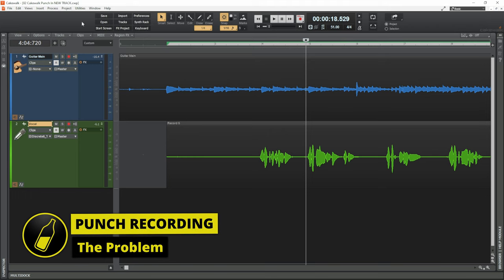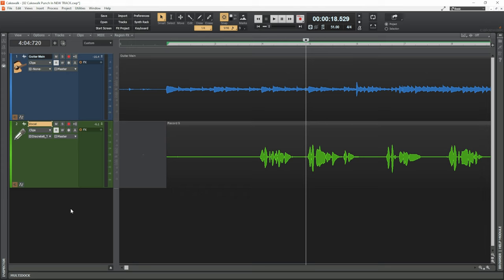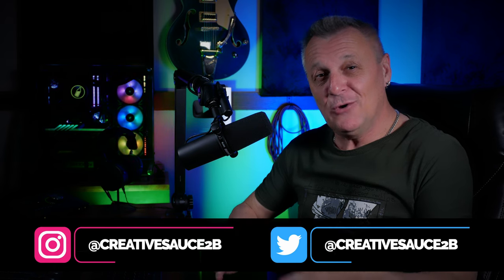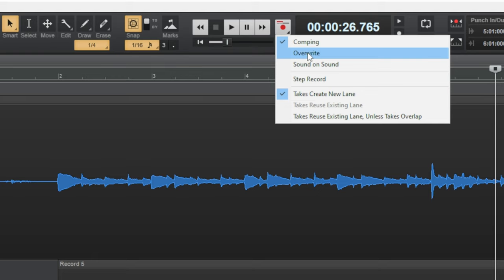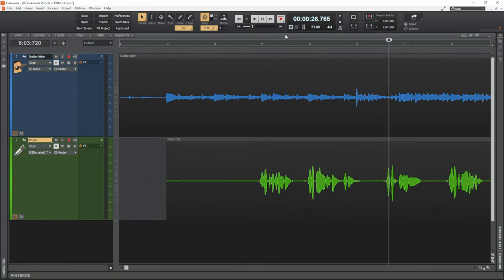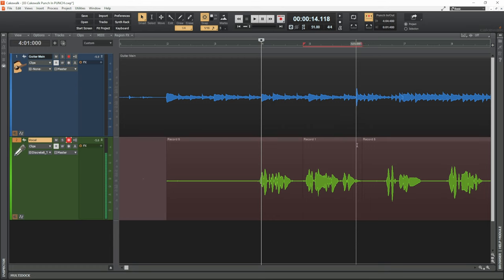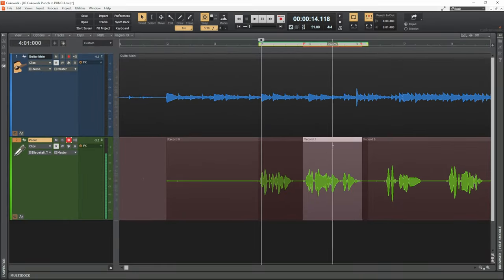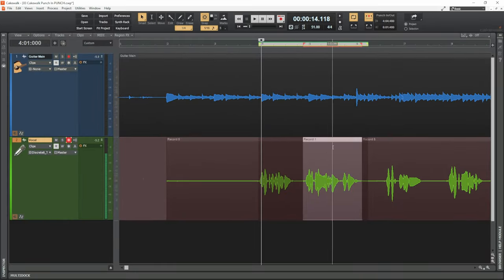Punch Recording: Cakewalk by Bandlab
In this video we learn how to use punch recording in Cakewalk by Bandlab.

CHAPTERS
00:00 The Problem
03:53 How to Use Punch Recording